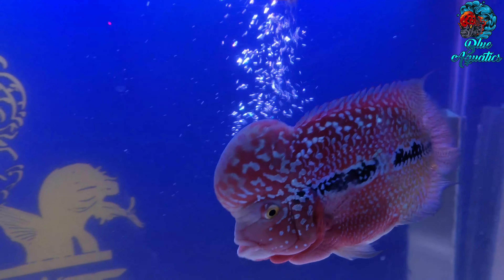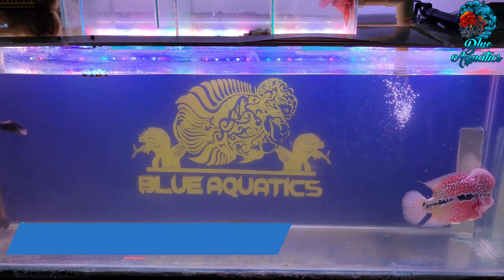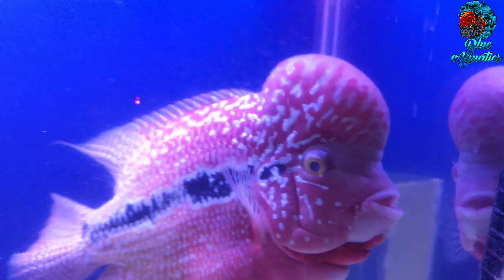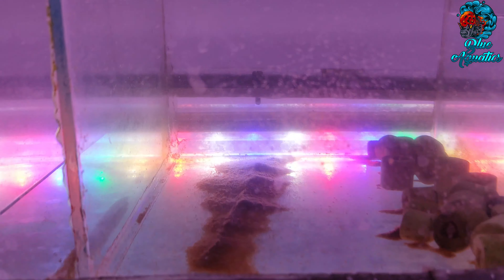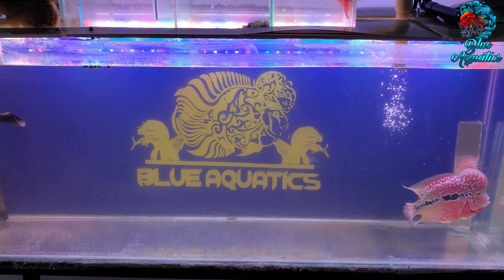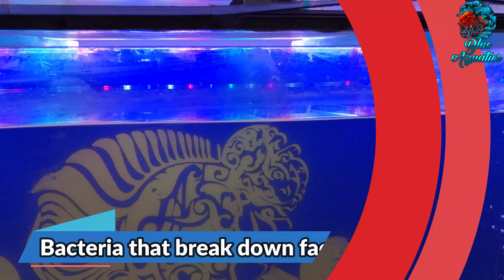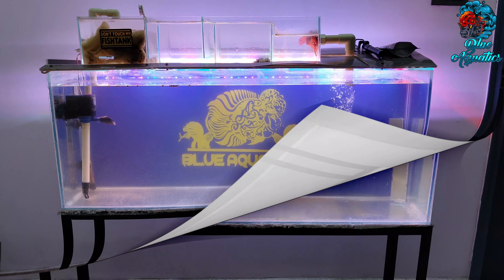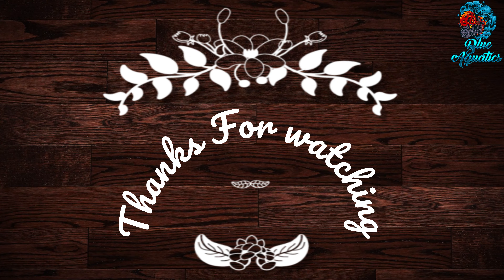Do you know the Best Water Parameters to keep a Flowerhorn Fish Healthy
Aquarium water is the most critical environmental component for your flowerhorn fish. Unfortunately, flowerhorn fish keepers often overlook aquarium water quality and sometimes neglect it.

Happy Fishkeeping.